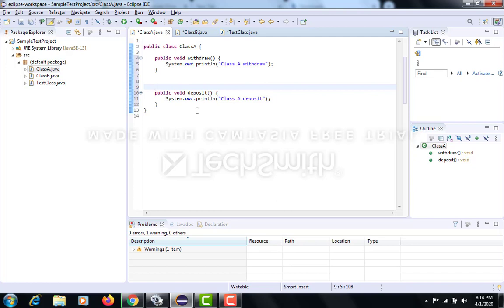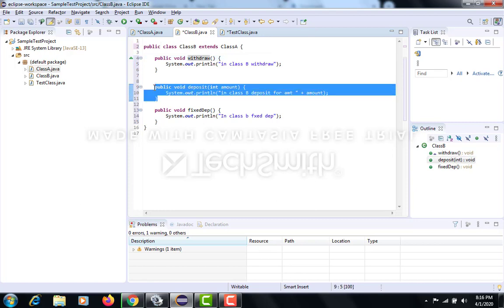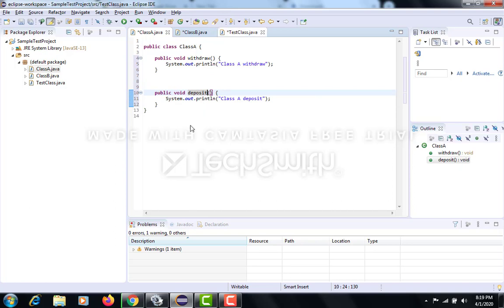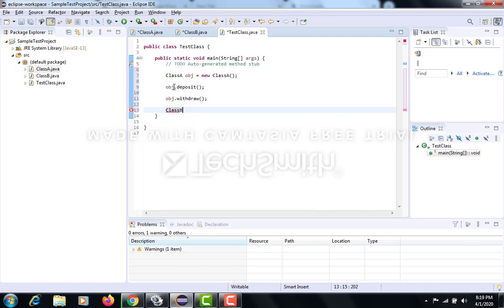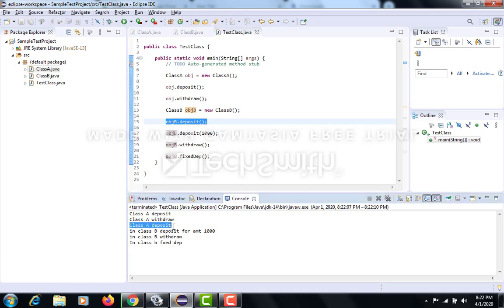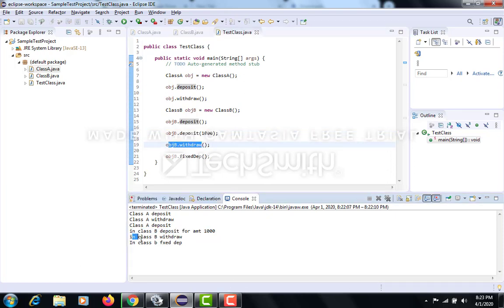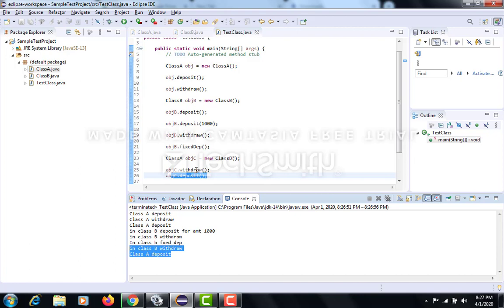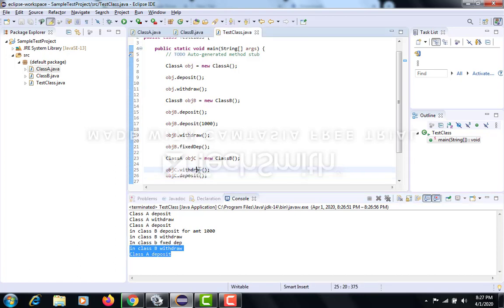Types of Polymorphism in Java. What does Parent P = new Child() means?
This video would help you guys understand exact overloading and overriding concepts when done with Inheritance. Also, it would help you answer the interviewers with a very common and tricky question like what would be the output of Parent P = new Child().